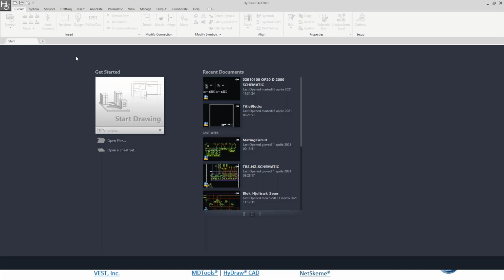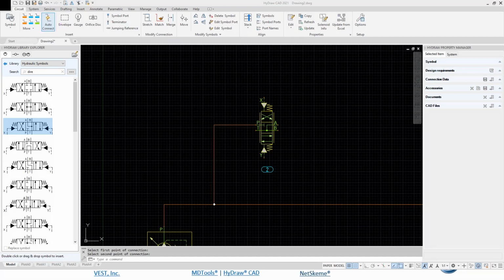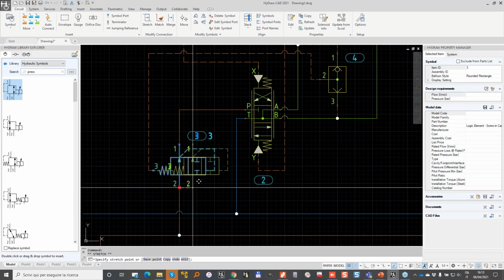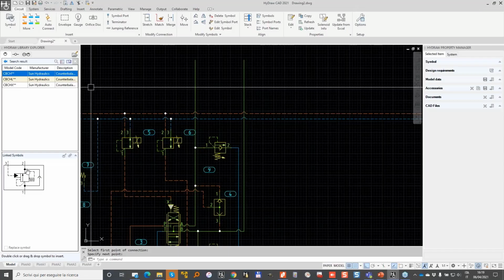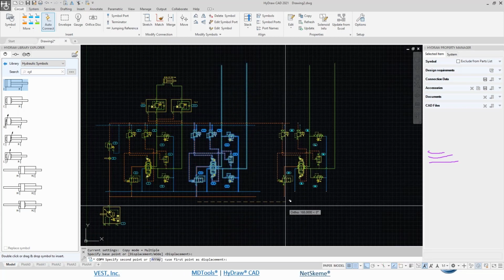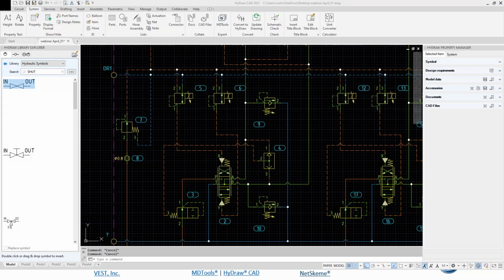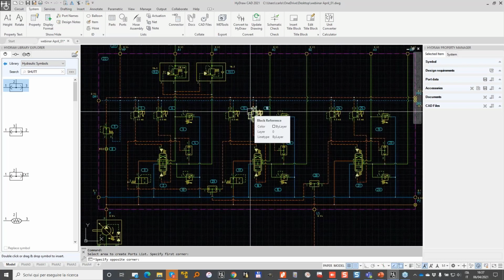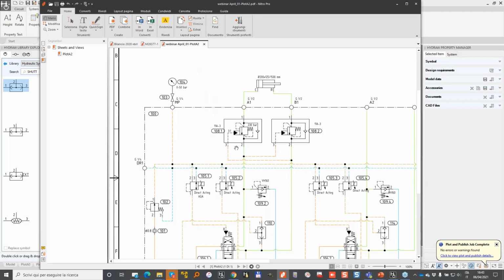How To Create a Non-Standard Sectional Valve Assembly Within HyDraw CAD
Within this preview to HyDraw CAD 2021, Carlo shows how to create a sectional valve assembly utilizing non-standard sectional valve symbols by editing symbols utilizing the new symbol build mode, searching for hydraulic components within Fluid Power Tools, and creating an automatic BOM and Ports List. Additional functionalities shown include adding display formats, copying properties, and utilizing HyDraw CAD's AutoCAD OEM engine to plot the final schematic.

00:00 - How to create a non-standard sectional valve assembly within HyDraw CAD
01:09 - Search for Symbols and Components
02:24 - Edit Symbol utilizing the Symbol Build Mode
24:52 - Create Envelope
25:15 - Copy Properties
35:13 - Insert Title block
36:00 - Create Ports list
36:10 - Search Model Codes in FluidPowerTools.com
37:38 - Reassign Item ID
38:48 - Create an auto-generated Parts list
41:35 - Plot the schematic